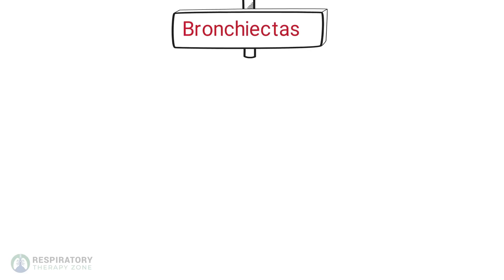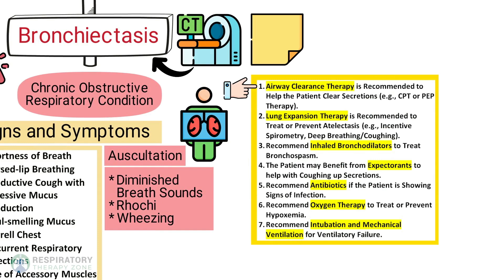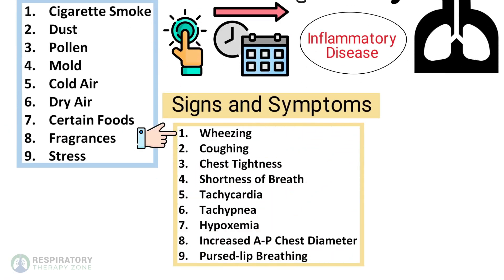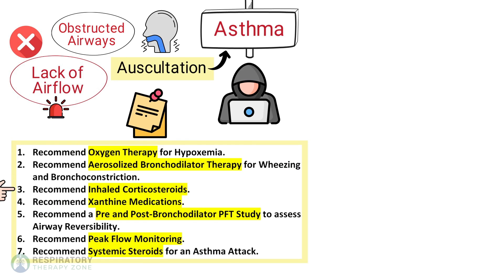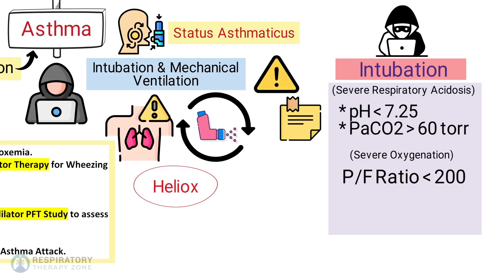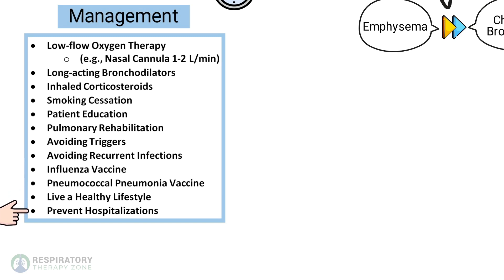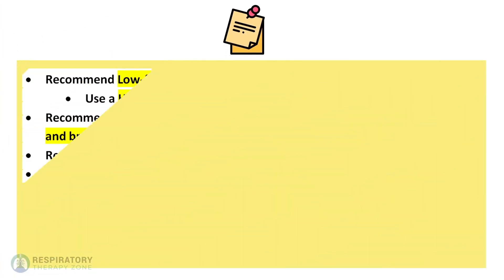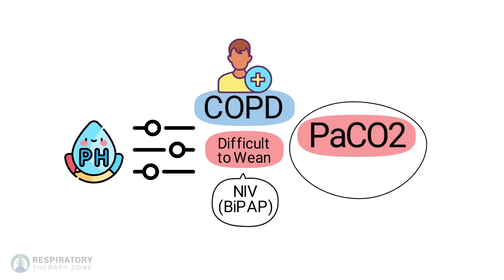Bronchiectasis vs. Asthma vs. COPD | Comparison and Key Differences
Learn the key differences between bronchiectasis, asthma, and COPD, including their symptoms, causes, and treatment approaches.

🟧 Pathology Practice Questions [Paperback] ➜

Bronchiectasis, asthma, and chronic obstructive pulmonary disease (COPD) are three chronic respiratory conditions that share similarities yet differ in causes, presentation, and management.

Bronchiectasis is defined by permanent enlargement of the bronchi due to prior infection or impaired mucus clearance. This leads to excessive, foul-smelling mucus production, shortness of breath, recurrent infections, and digital clubbing. Diagnosis requires a CT scan, while treatment focuses on airway clearance therapies, bronchodilators, antibiotics for infection, and oxygen for hypoxemia. Severe cases may require intubation and mechanical ventilation.

Asthma is a long-term inflammatory airway disease marked by reversible obstruction and episodic bronchospasm. Triggers include smoke, allergens, cold air, fragrances, and stress. Symptoms range from wheezing and coughing to chest tightness and hypoxemia, with severity varying from mild to life-threatening. ABG results can show respiratory alkalosis early but may progress to respiratory acidosis in severe cases. Management involves oxygen therapy, bronchodilators, corticosteroids, and monitoring with PFTs or peak flow meters. Severe, unresponsive cases (status asthmaticus) may require intubation, continuous bronchodilators, or heliox therapy.

COPD, encompassing chronic bronchitis and emphysema, is caused mainly by long-term exposure to cigarette smoke or irritants. It results in chronic inflammation and irreversible airflow obstruction. Stable COPD patients often show compensated respiratory acidosis, while acute exacerbations present with dyspnea, hypoxemia, and uncompensated respiratory acidosis. Treatment emphasizes smoking cessation, pulmonary rehab, long-acting bronchodilators, corticosteroids, vaccines, and patient education. Low-flow oxygen (SpO₂ 88–92%) is key, and non-invasive ventilation (BiPAP) is preferred for ventilatory failure, though intubation may be necessary in severe cases.

In summary, bronchiectasis is characterized by structural airway damage and mucus retention, asthma by reversible inflammation and hyperreactivity, and COPD by progressive, irreversible obstruction. Recognizing their distinct features is essential for appropriate treatment and improving patient outcomes.

⏰TIMESTAMPS
0:00 - Intro